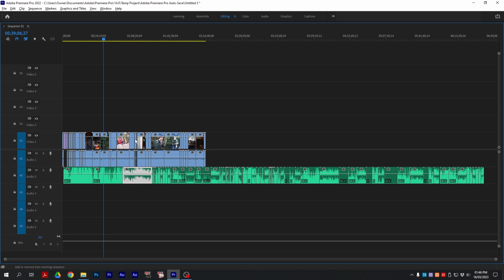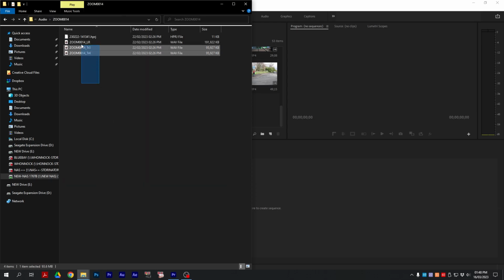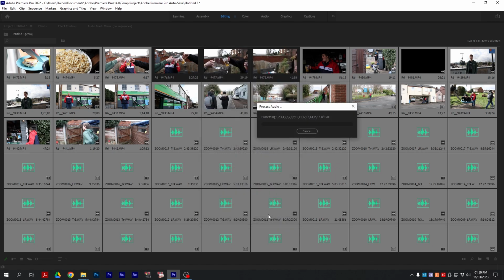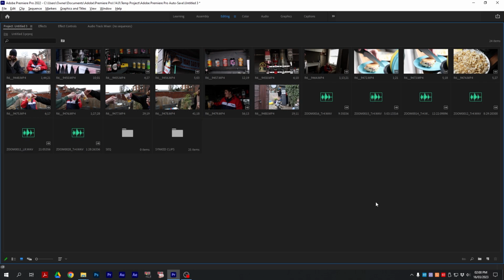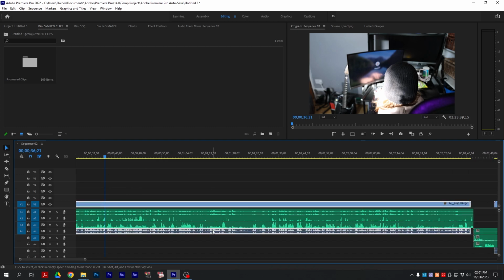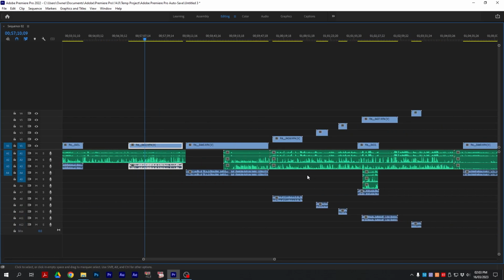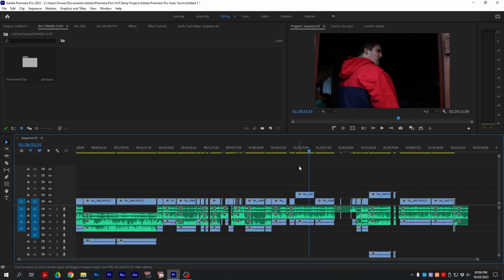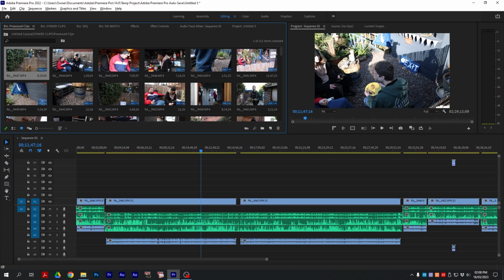How to sync multiple audio clips to multiple video clips from a external recorder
Only other thing to say here is to check out what my company does.

Only thing to say here is to check out what my company does.